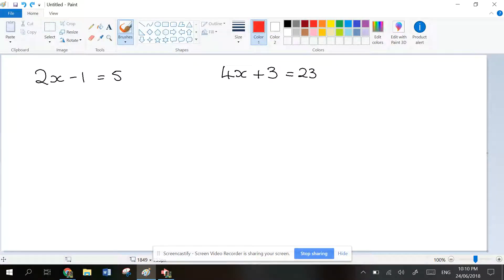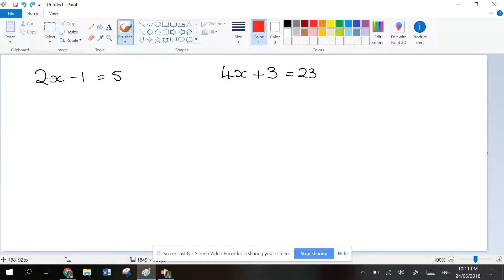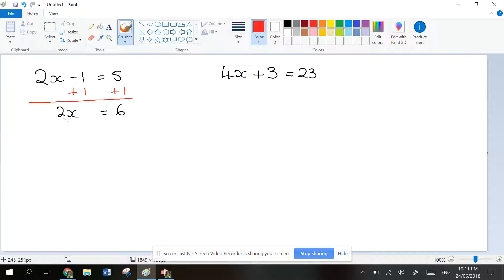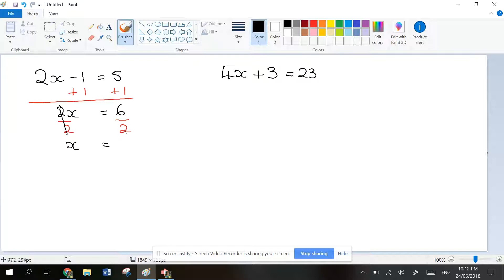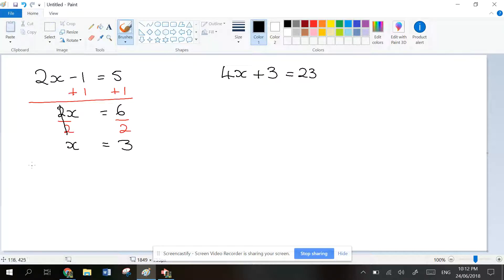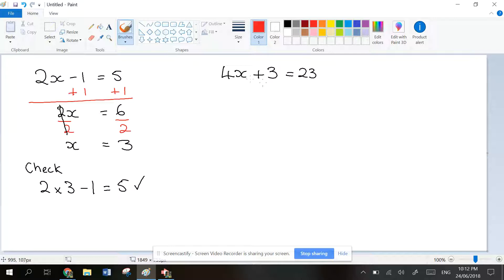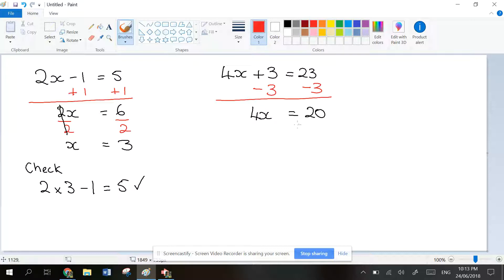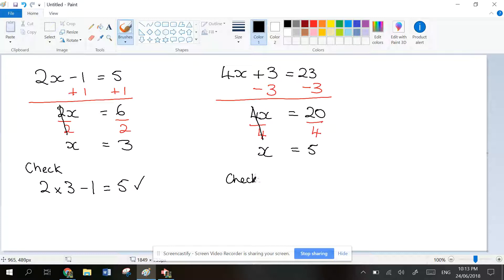HGHS Solve Equations : two step with numbers on both sides